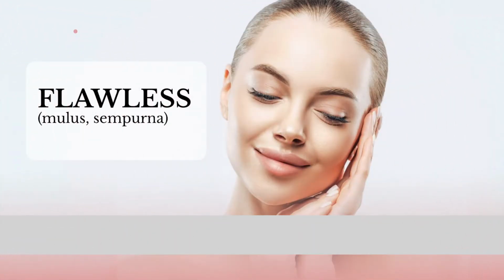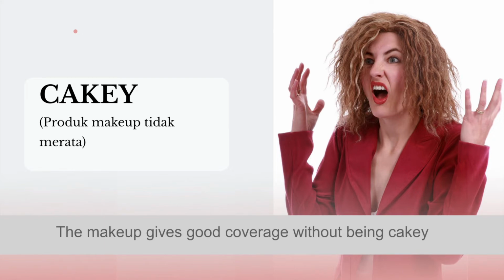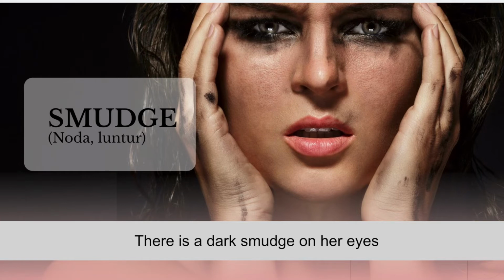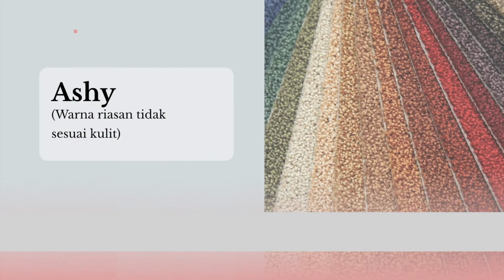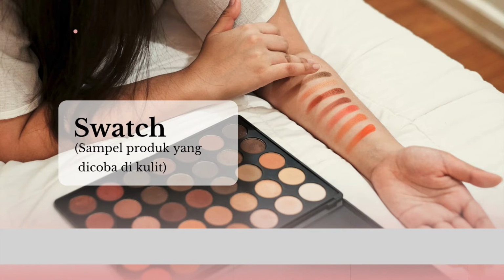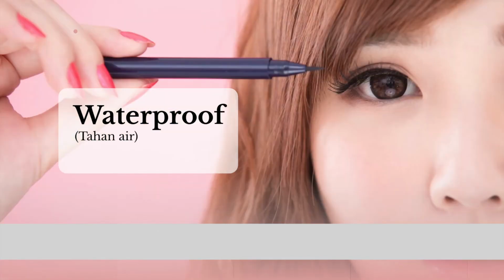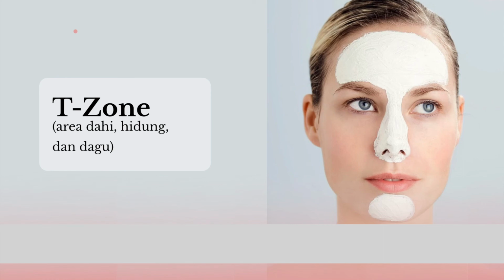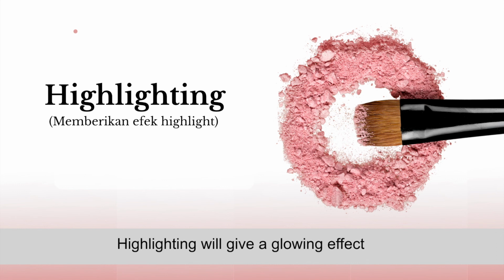20 Istilah makeup yang wajib kamu tahu dan contoh kalimatnya dalam bahasa Inggris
Dengan perkembangan dunia Makeup yang pesat saat ini, banyak istilah makeup yang bermunculan, yang kosakata atau istilahnya mostly dalam bahasa Inggris. Kamu suka Makeup? Berarti kamu perlu tahu istilah-istilah Makeup ini yang sering banget dipakai!
Video ini berisi penjelasan 20 istilah Makeup dalam bahasa Inggris beserta contoh kalimatnya.